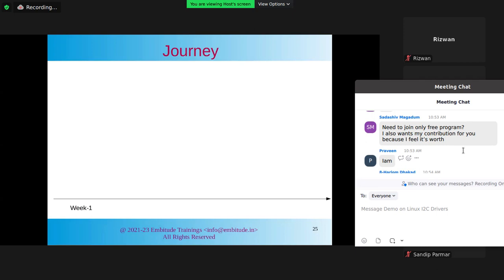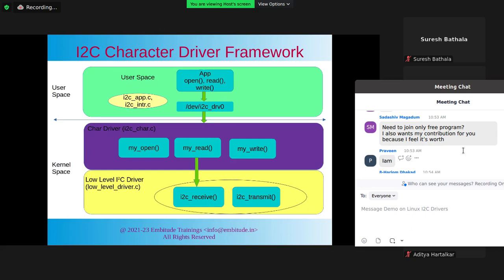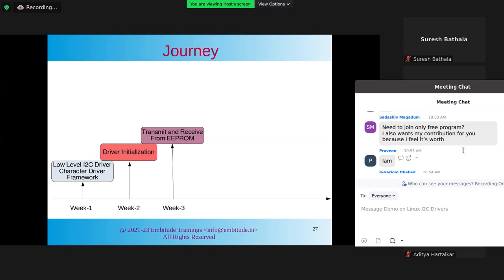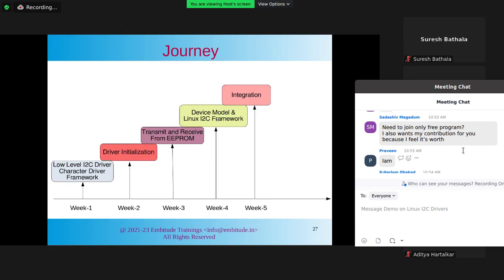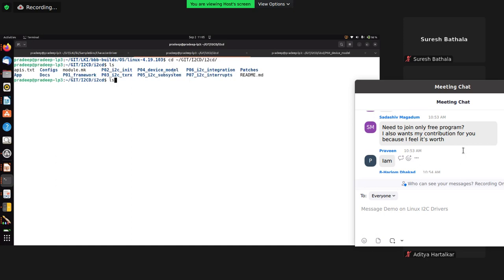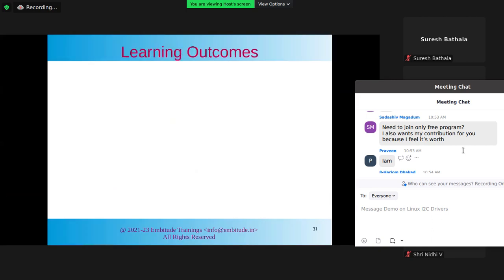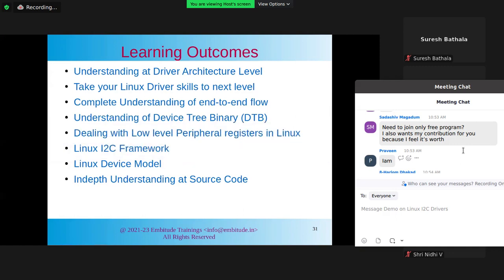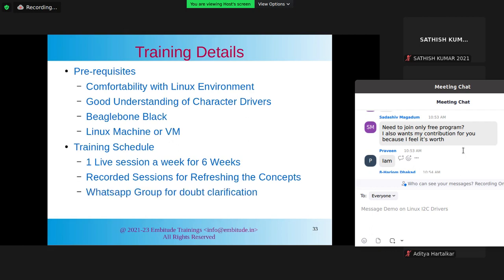Linux I2C Drivers Training Details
The Video aims to brief on Embitude's result-oriented Training Program.